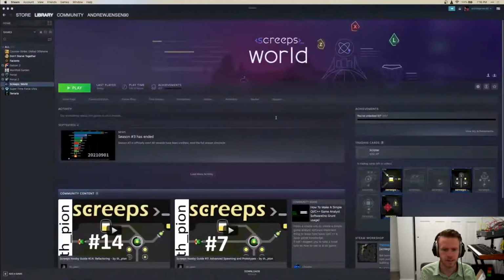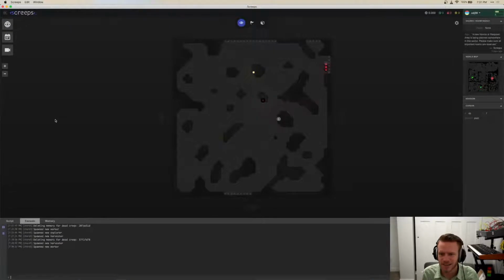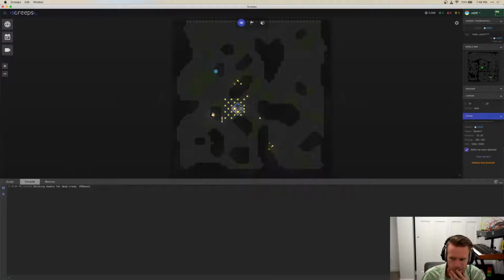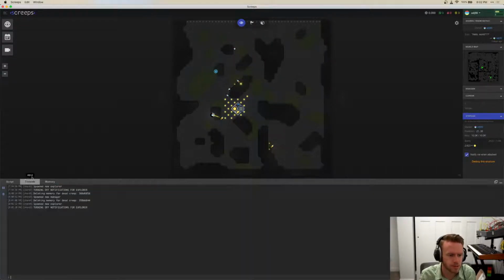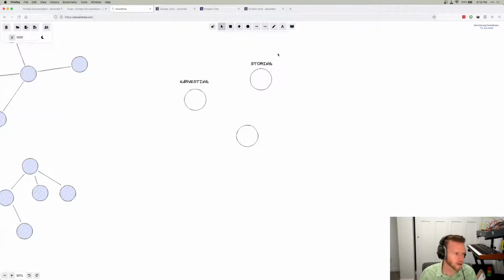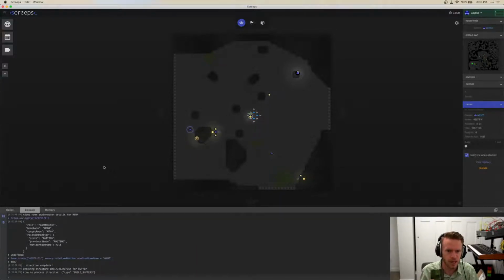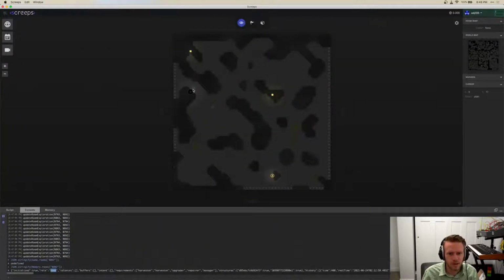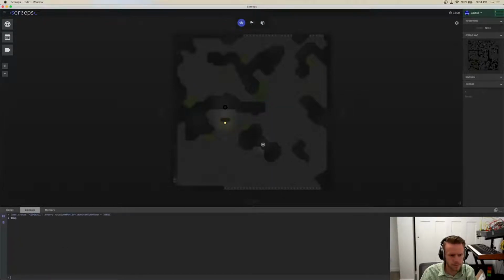Screeps: Checking out shard3, starting on combat!